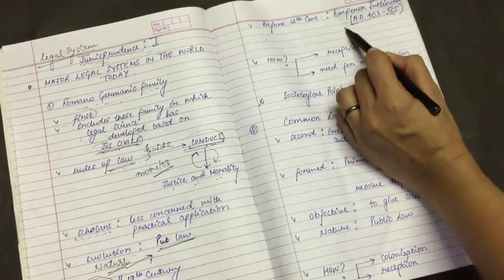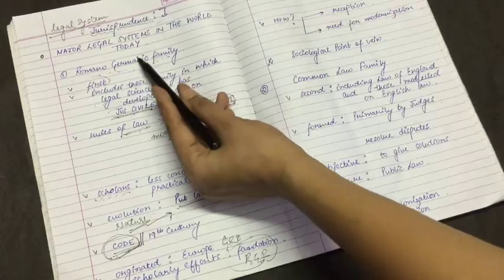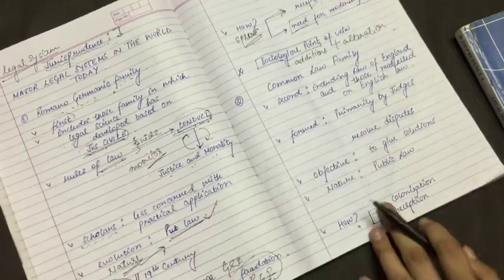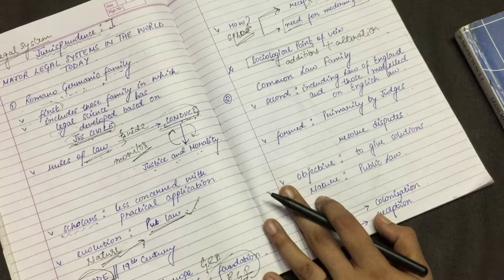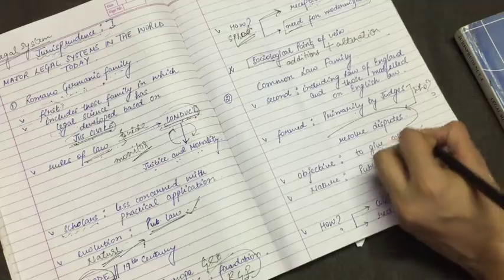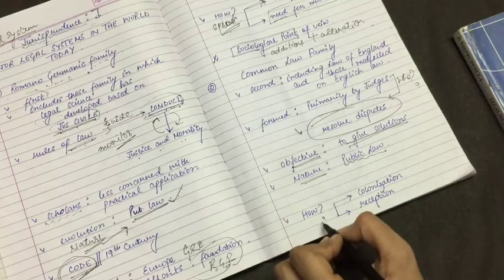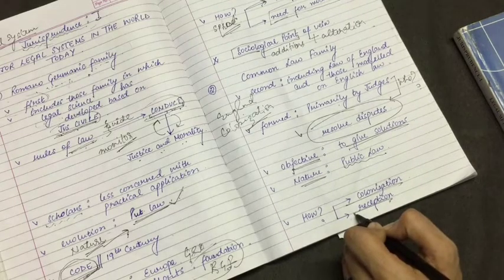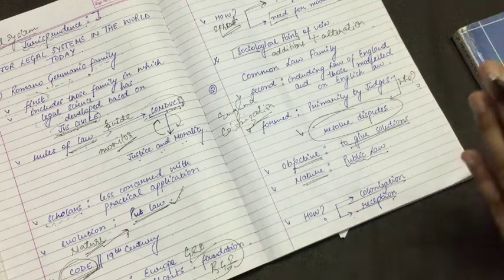Major legal systems in the world | Jurisprudence best lecture in Hindi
The video simplifies the theory of major legal systems prevalent in the world today. The central focus of the content is derived from the article by Rene David & John E. C. Brierley.

This video will help you to score high marks in du llb semester exams.